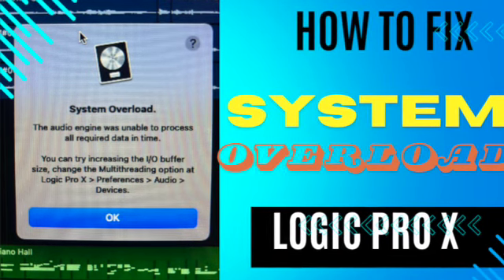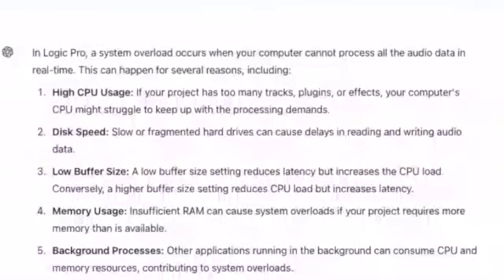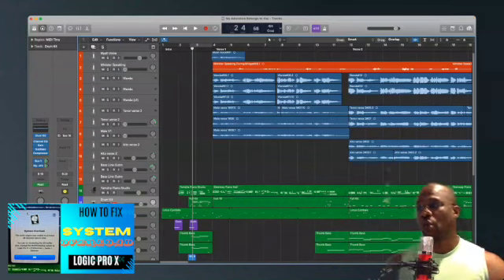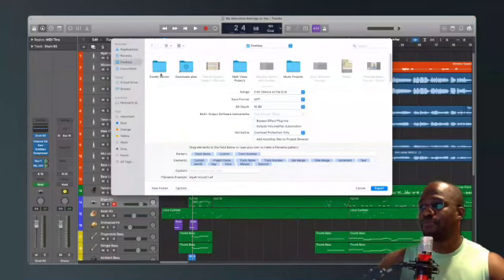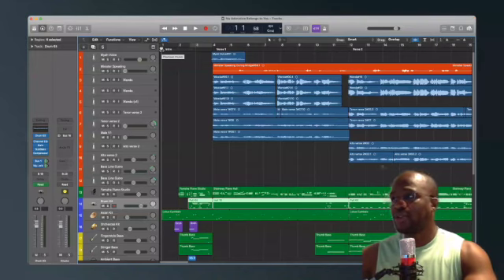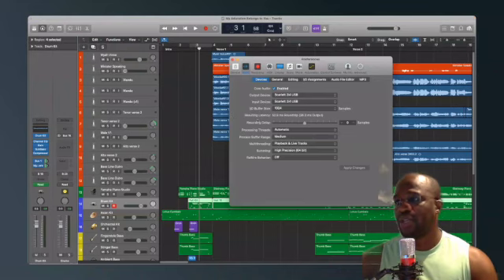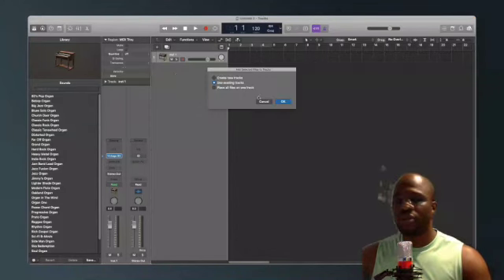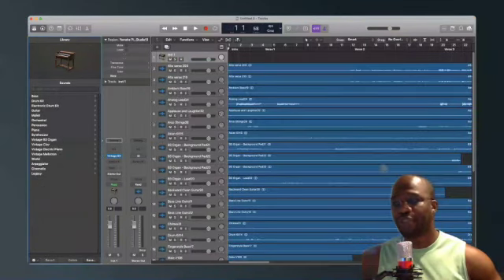How to Solve Logic Pro X Issue "System Overload" - Screen Demonstration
Are you frustrated with Logic Pro X constantly hitting System Overload and interrupting your creative flow? In this video, we'll walk you through a comprehensive guide on how to fix this issue and optimize your workflow. Whether you're a beginner or an experienced producer, these tips will help you make the most out of your DAW without the annoying interruptions.

In this video, you will learn:

What causes System Overload in Logic Pro X
How to adjust buffer size and settings for optimal performance
Additional tricks to reduce CPU load and keep your sessions running smoothly
If you have any questions or additional tips, drop them in the comments below.